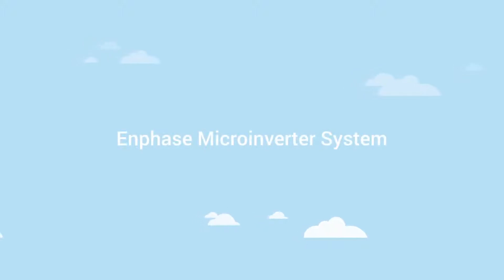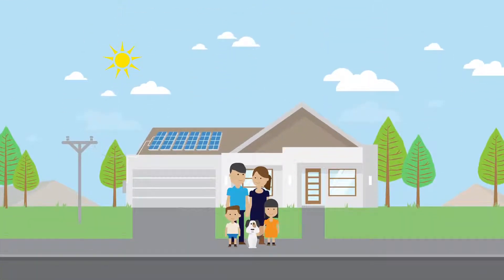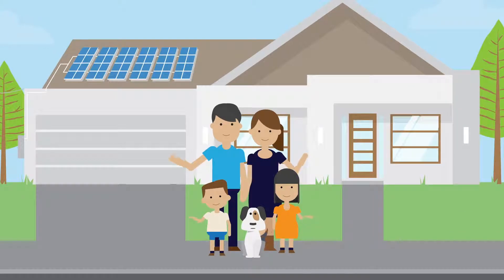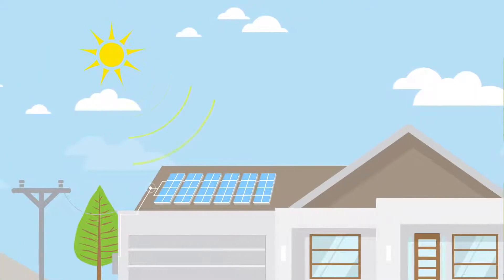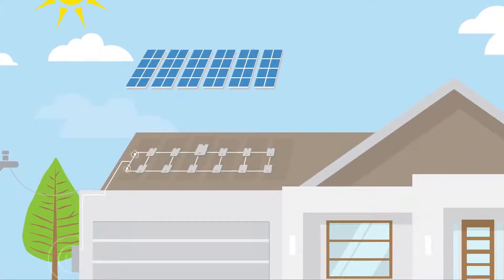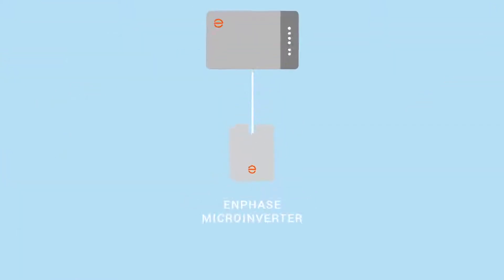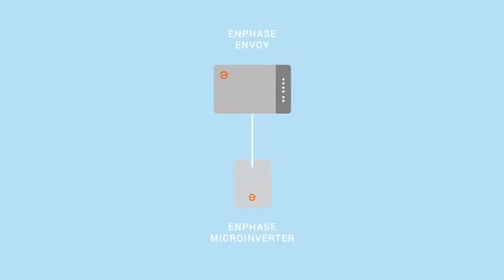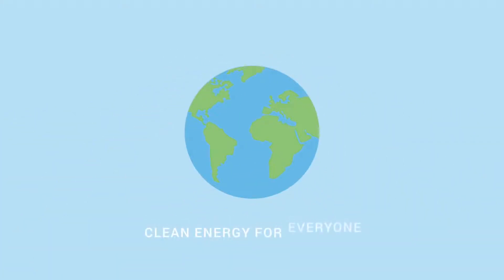Enphase energy microinverter system - How it works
🌞 Understanding the Enphase Energy Solar Panel Microinverter System 🌞

Welcome to 3Buy Solar, your go-to hub for all things solar! In today's video, we dive deep into the Enphase Energy solar panel microinverter system, explaining how it revolutionizes solar energy conversion. 🌱✨

🔍 What You Will Learn:

Functionality: Discover how Enphase Microinverters optimize power conversion right at your rooftop.
Benefits: Learn about the increased efficiency and safety that microinverters bring to your solar panels.
Installation Insights: Get a behind-the-scenes look at how these systems are installed and integrated into your home energy network.

📈 Enphase Energy's microinverter technology is a game changer in the solar industry, ensuring that you harness the maximum amount of power from your panels, even in less-than-ideal conditions. This video will provide you with all the knowledge you need to understand why choosing the right inverter is critical for maximizing your energy savings and sustainability goals.

Stay empowered with knowledge, and let's push forward towards a greener future together!

Join our Facebook group: 3Buy Solar Community